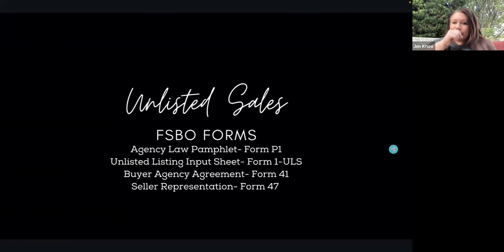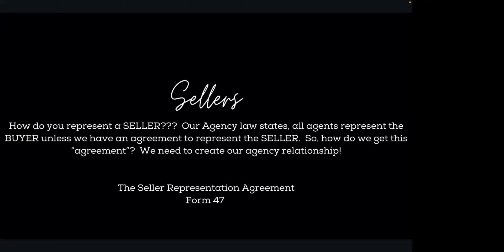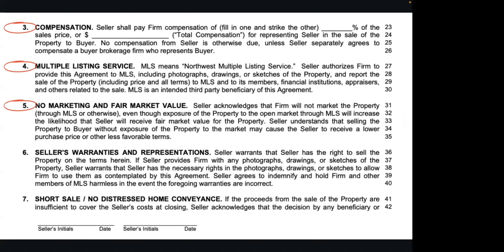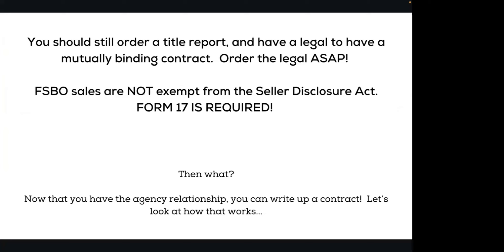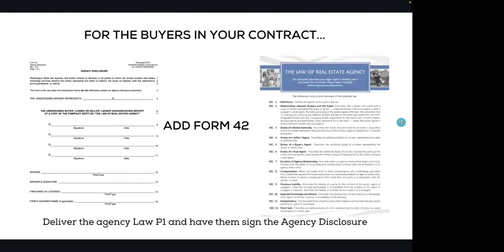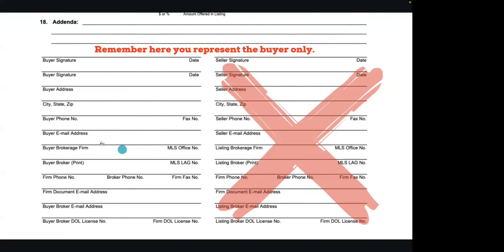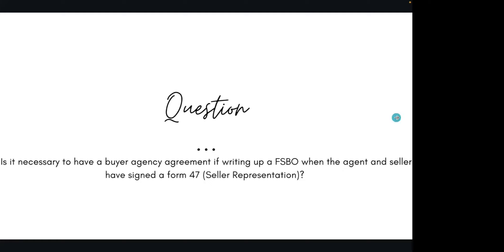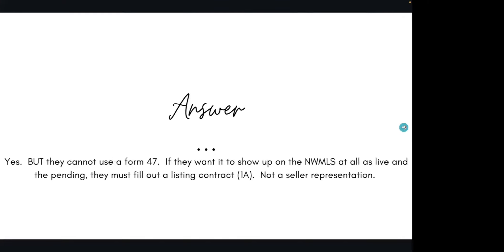Are You Prepared for the Challenges of Unlisted Sales? Contract Excellence with Jen Knox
Discover the World of Unlisted Sales and FSBO Forms with Jen Knox

Welcome to our latest Contract Excellence class, where real estate expert Jen Knox unveils the essentials of unlisted sales and FSBO (For Sale by Owner) forms. This detailed session is designed for both seasoned agents and newcomers to the field, offering a comprehensive look at key documents and strategies in real estate.

Comprehensive Learning Objectives:

Exploring Unlisted Sales: Discover the nuances and opportunities in dealing with properties that are not publicly listed.

FSBO Forms Explained: Get a detailed walkthrough of critical FSBO forms, including Agency Law Pamphlet Form P1 and Unlisted Listing Input Sheet Form 1-ULS.

Navigating Buyer Agency Agreements: Understand the intricacies of Buyer Agency Agreement Form 41 and its role in shaping successful real estate transactions.

Mastering Seller Representation: Dive deep into Seller Representation Form 47, learning how to best represent sellers in today's market.

Practical Applications: Engage with real-life scenarios and case studies that bring these forms to life, enhancing your understanding and application skills.

Why This Session is Crucial for Your Growth:
The real estate landscape is constantly evolving, and staying abreast of these changes is crucial for success. This session not only equips you with theoretical knowledge but also provides practical insights that can be directly applied to your real estate practice.

Engage with Our Community:
We value your thoughts and experiences. Share your questions and insights in the comments below and contribute to our growing community of real estate professionals.

About The Madrona Group:
At The Madrona Group, we pride ourselves on providing exceptional real estate education and services. Led by Jason Fox and Joe Kiser, our team is dedicated to guiding both real estate professionals and clients towards success in the dynamic Seattle housing market.

Expand Your Real Estate Knowledge:
Explore our wide range of educational materials and resources available on our website. Take the next step in your real estate career by joining The Madrona Group’s family of professionals.

Conclusion:
Thank you for tuning in. Your journey towards mastering real estate starts here.